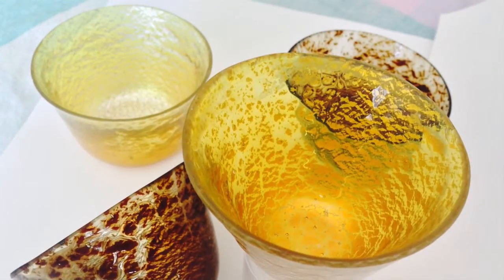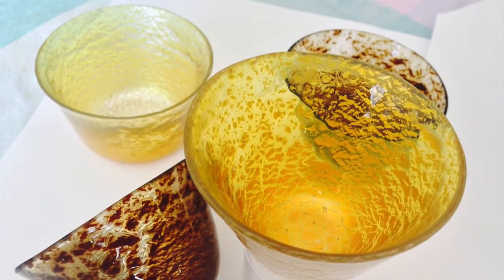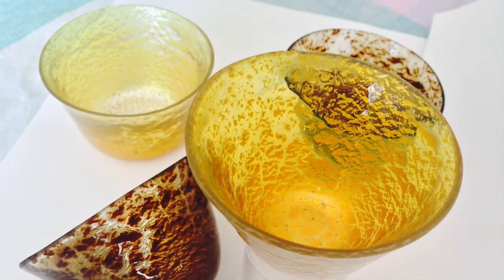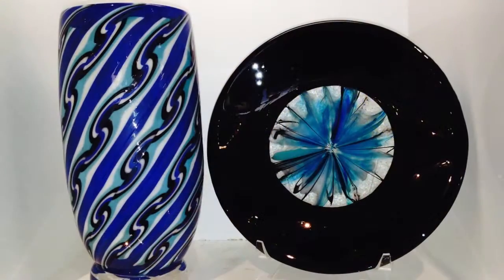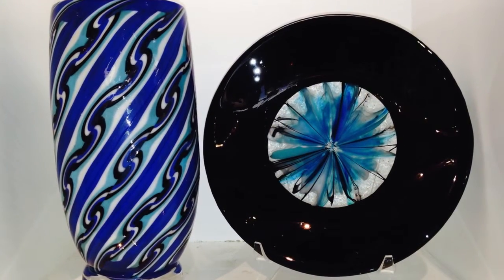Carolyn Holguin Teacher Profile (Glass Arts)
Carolyn has worked with glass as an art medium for over ten years and has been teaching glass fusing for the past three. She has studied under many well known glass artisans, such as Juliet Martinez, Phil Teefy, Michael Dupille, Patty Gray, Kerry Transtrum, and Dan Fenton.
With something for everyone, Santa Barbara City College Center for Lifelong Learning lets you choose from hundreds of evening, weekday, or Saturday classes & workshops in Santa Barbara, California.